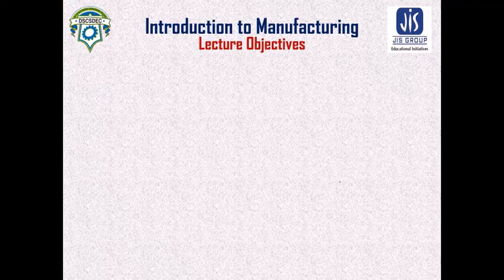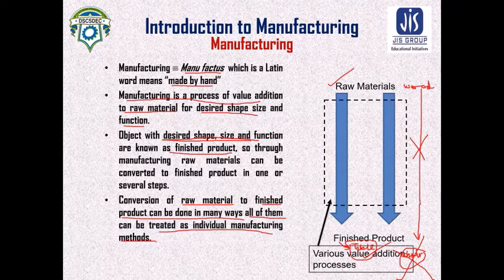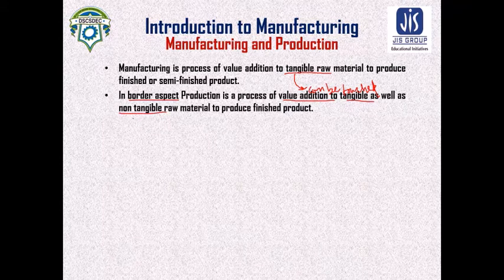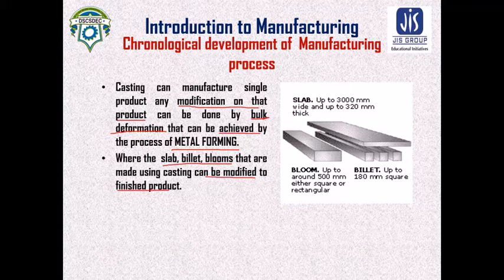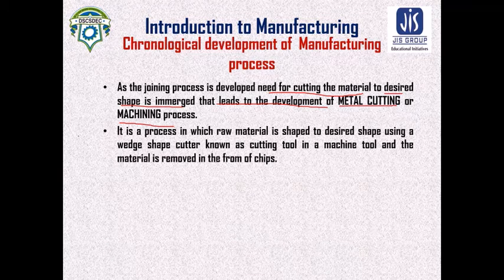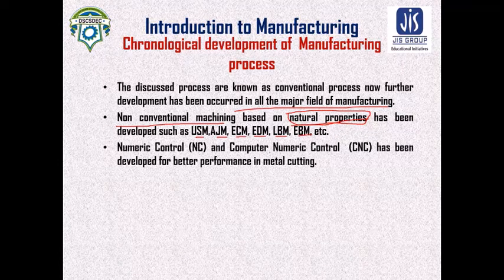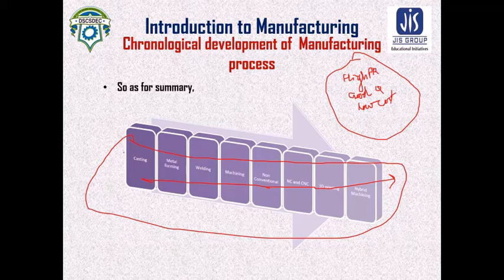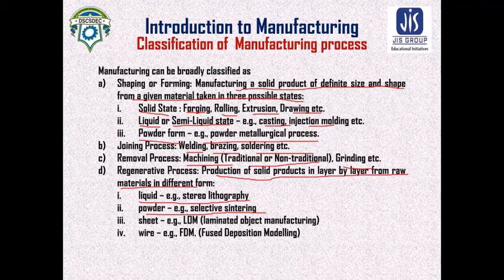Lecture 12: Introduction to manufacturing process